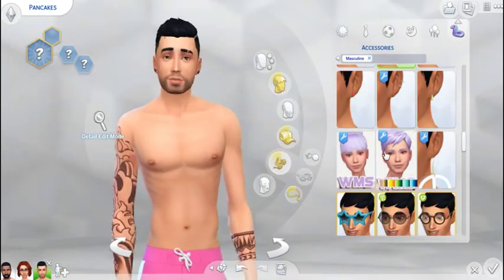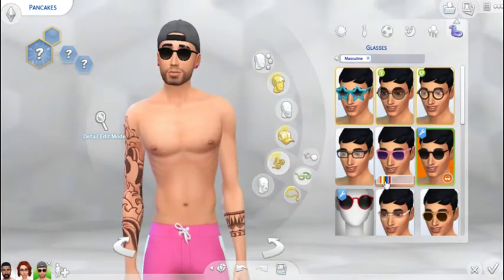Create-a-sim| PANCAKE JUNIOR!! "If Bob had a kid" Tag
Pancakes has a son?! Whaaatttttt?!

Thank you Prismatic simmer for tagging me in your create a sim tag. I really enjoyed it :D Also guys go and check out Hannahs video and the other amazing content she has on here channel😄

Rules are as follows:

1. Your child may be either toddler,child or teen. Its entirely up to you! :D
2.Use Bobs genetics to create little pancake junior. You may also include Eliza if you wish. Also entirely up to you !
3. Do not tweak pancake juniors features to much!
4. Continue the tag and choose whoever you like!
Anddddddd an additional rule.
5. Make sure you're having loads of crazy fun ;D

I tag: sugarplumsims, Pixiesadventures, lunasysims, Thegirlwiththewoohootattoo, Xanthipee, Ziistel, Eightcupsoftea, Springsims

Thankyou guys for watching!!! XOXO simply caity

Don't be a stranger! Come for a chat
Gallery ID: SIMply Caity